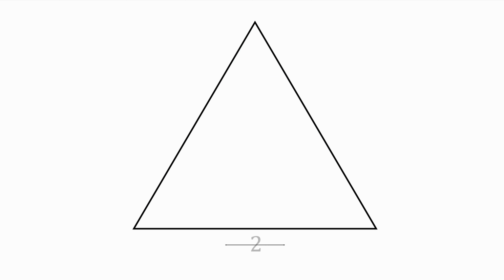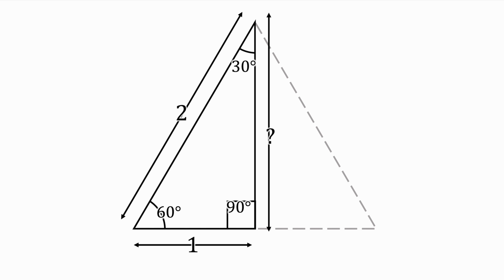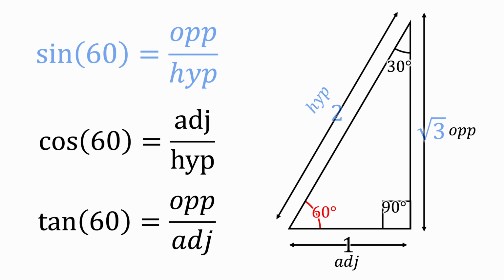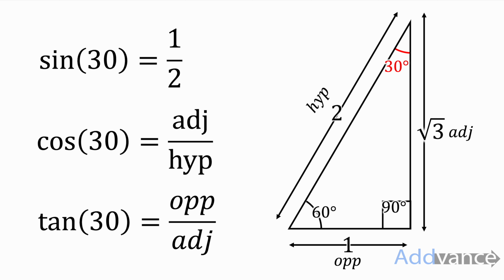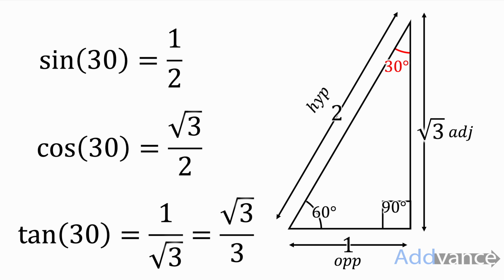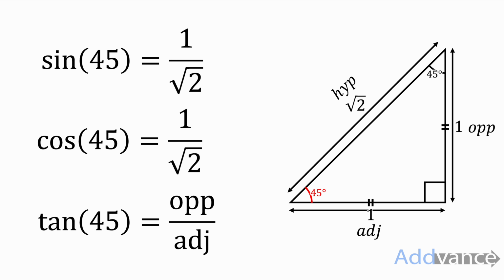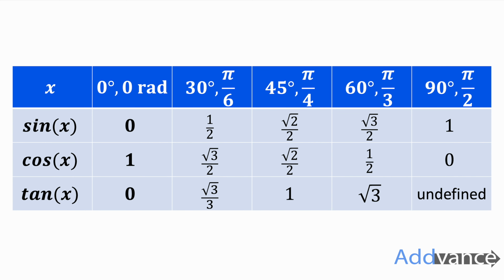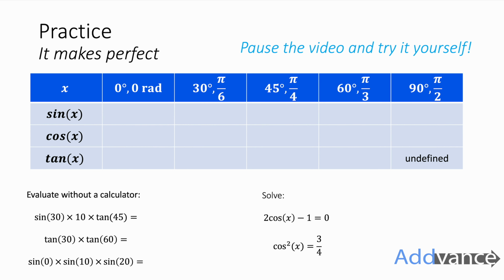Special Trigonometric Values | 30,45,60 degrees | IB Maths | Addvance Maths 😊➕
In this short video we learn the rules for the special angles of sin, cos and tan for 30 degrees, 45 degrees and 60 degrees.